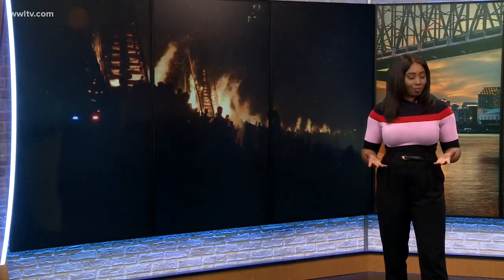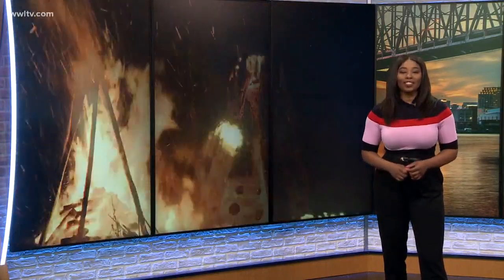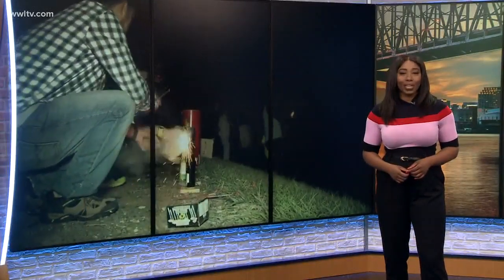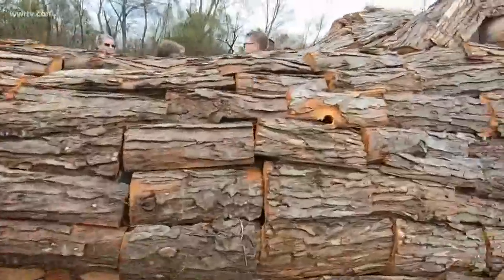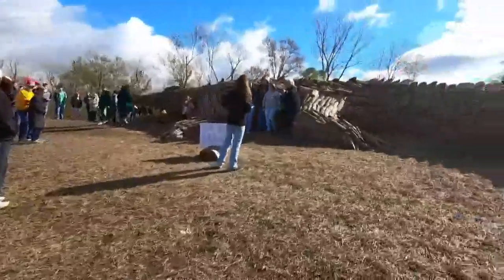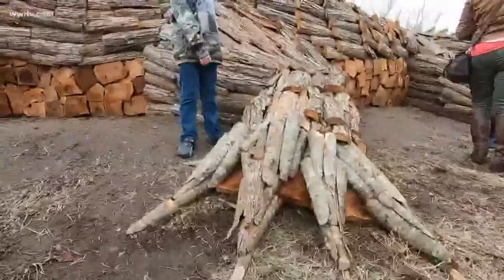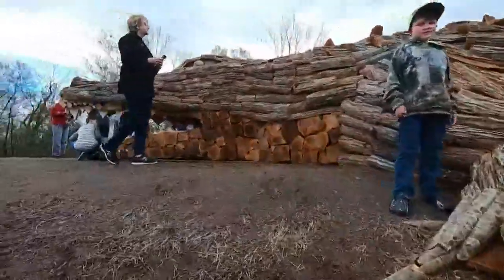Lighting the way for Papa Noel: Bonfires bring people together in St. John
Lighting the way for Papa Noel is a Louisiana Christmas tradition, but some of those bonfires are attractions themselves.

One well-known group of builders created a 70-foot gator to set on fire this year. Photojournalist Derek Waldrip shows us how it’s bringing people together.